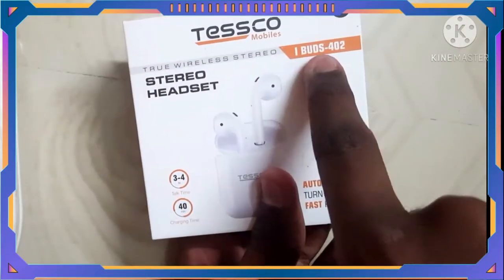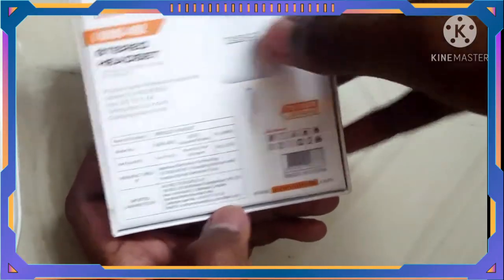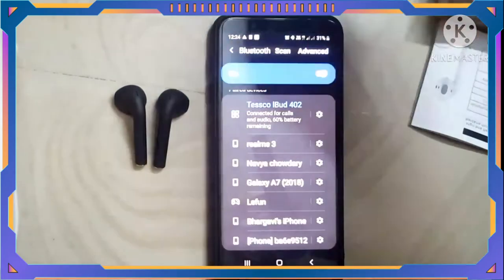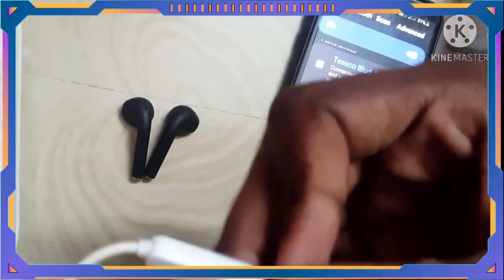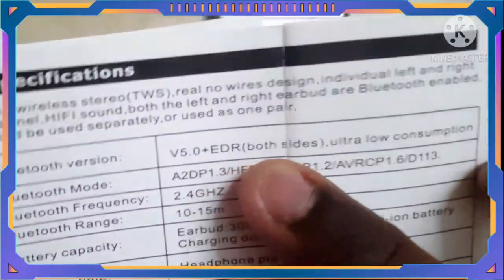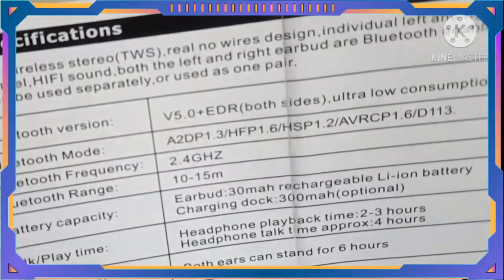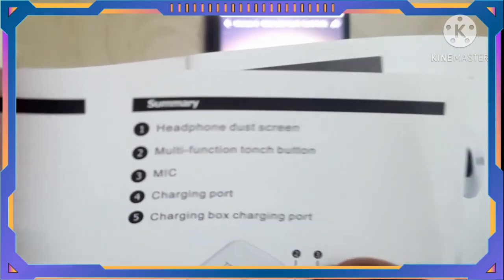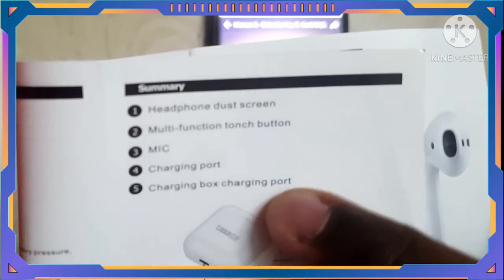Tessco Bluetooth Ear Buds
Tessco I-Buds 402:-

Tessco I-Buds 403:-

PREVIOUS VIDEOS:-

👉 Automatic Sanitizer Dispensor

👉 Blind man stick

👉 How to control led's through message with arduino

👉 how to control mouse through mobile

👉 How to make social distancing gadget